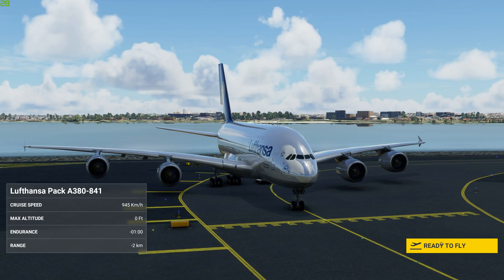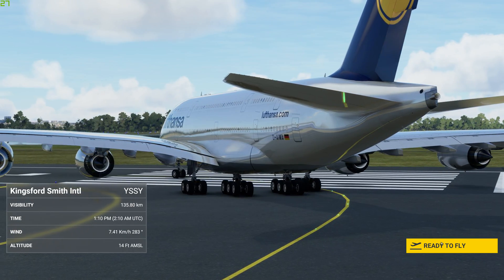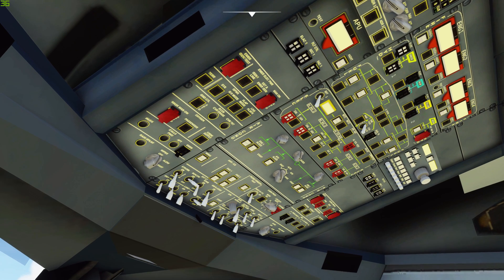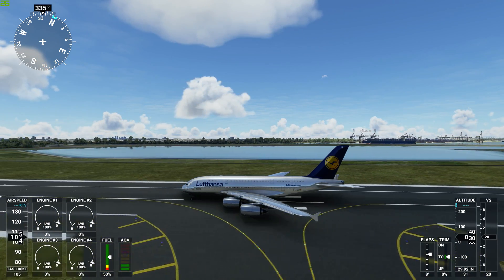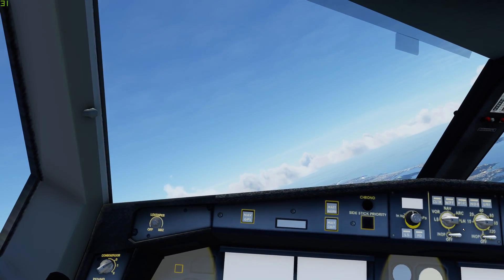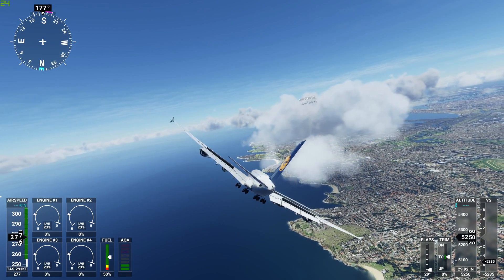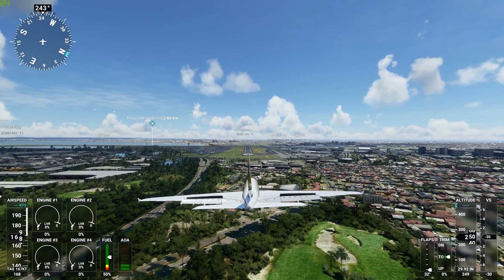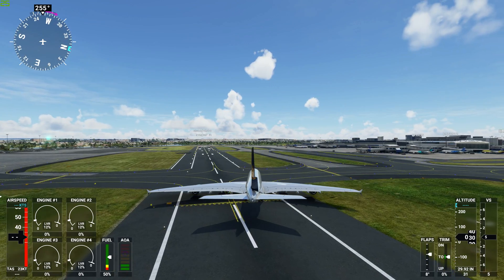Airbus A380-841 Lufthansa - Showcase #128 - Mods & Addons for Microsoft Flight Simulator 2020 4K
Welcome to my Mods & Addons series of videos. In this short video I showcase the Airbus A380 that is a freeware for FSX and ported to MSFS2020 myself using the LegacyImporter. This is a short take off and flight over Sydney Australia with the addon of Sydney Cityscape from Orbx including a great model of Sydney Harbour Bridge and spectacular city skyline with a landing at runway 22. Enjoy.

3 x Kogan 50" Smart HDR 4K UHD LED TV (Series 8 RU8020)
or when surround activated 12288 x 2160 resolution

V-SYNC - Off
Render Scaling - 100
Anti-Aliasing - TAA